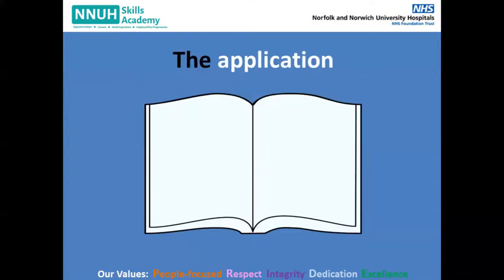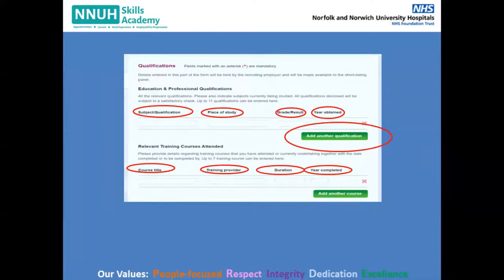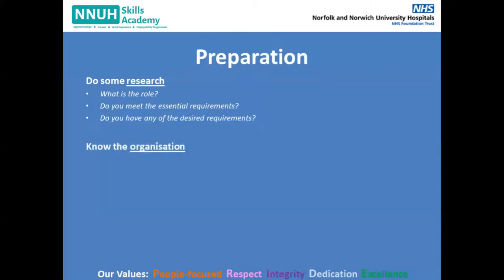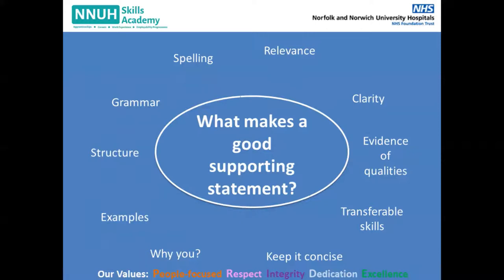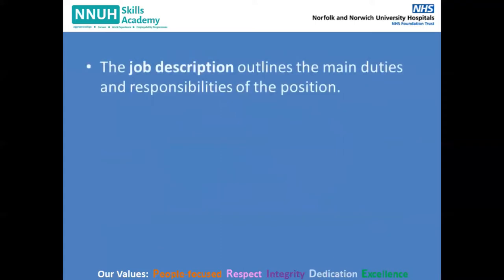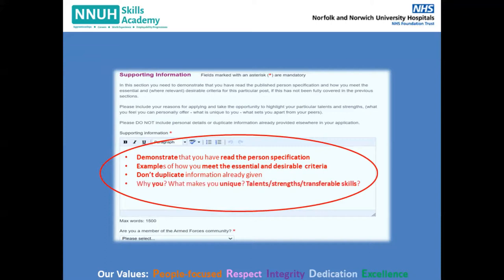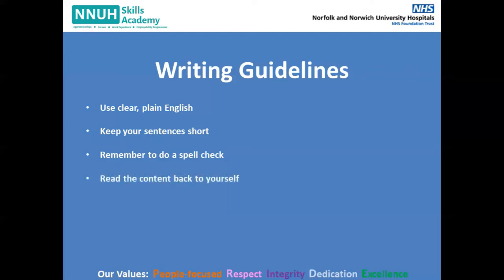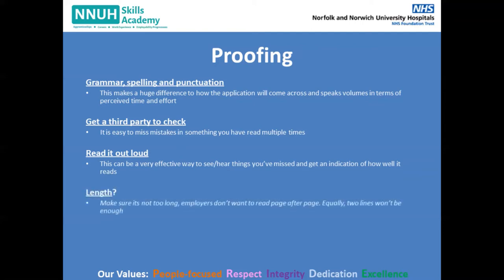NHS Jobs Applications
The NNUH Apprenticeships and Career Development team have created a video containing key advice and information to help you when creating your NHS job application! Learn key tips on how to write your supporting statement, and find out how you can make your application stand out!